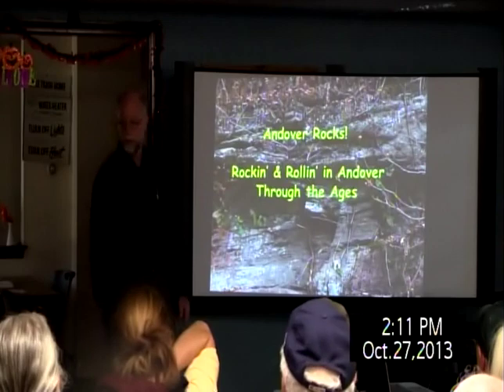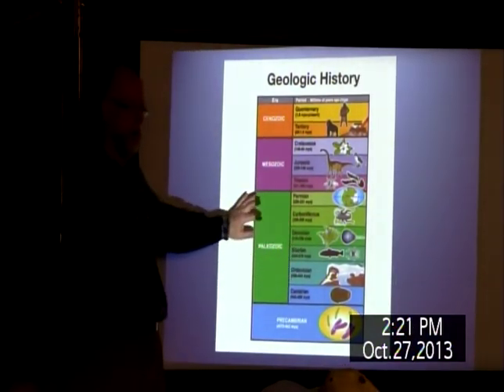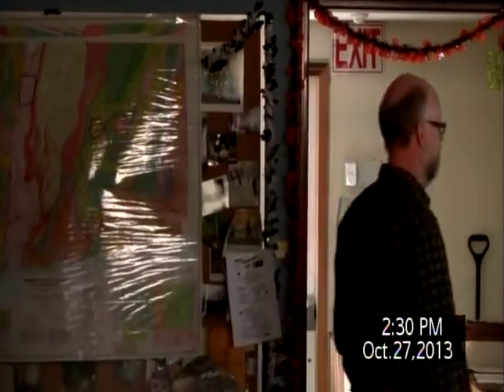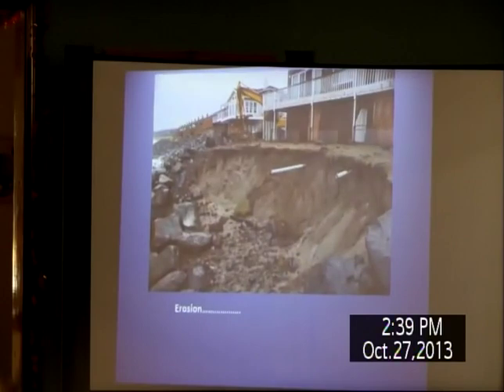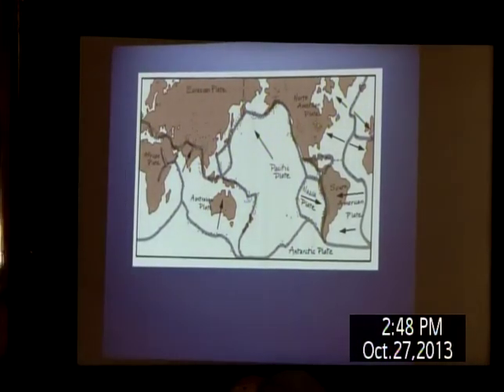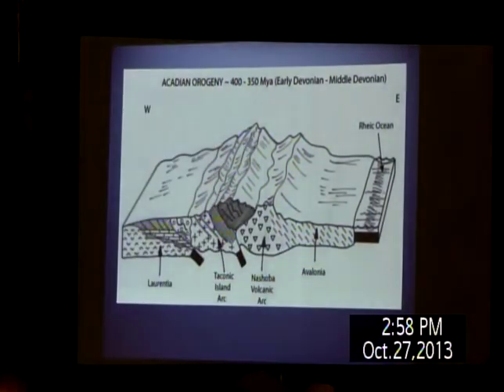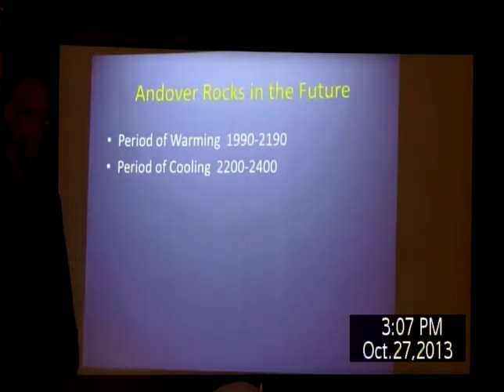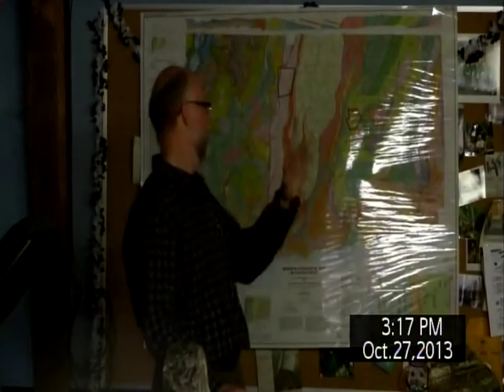Andover Rocks 2013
Andover's geology - presented in 2013